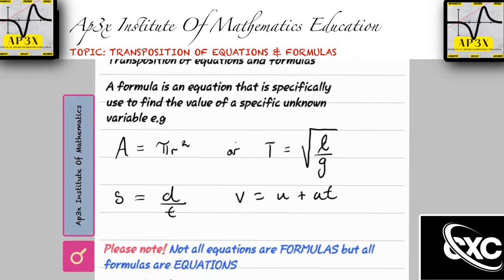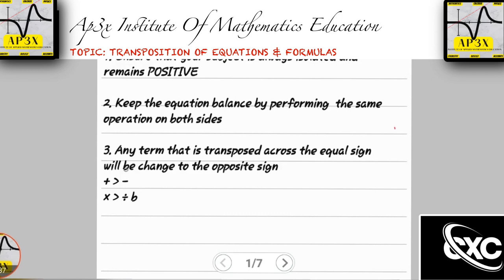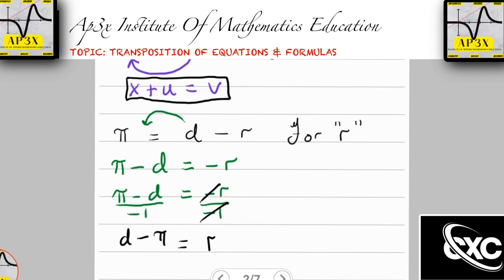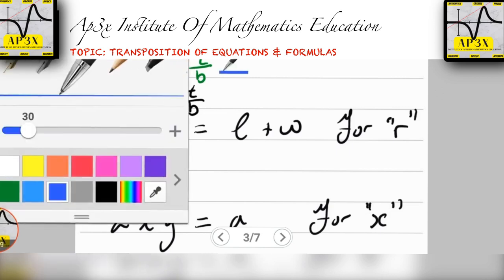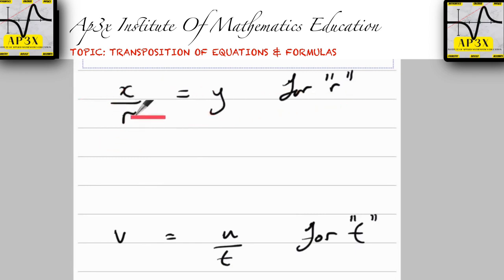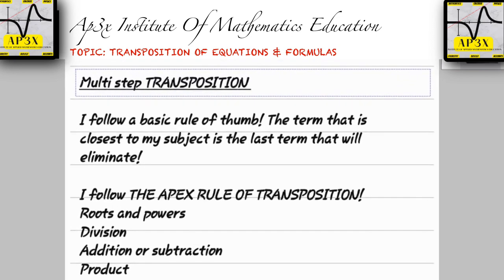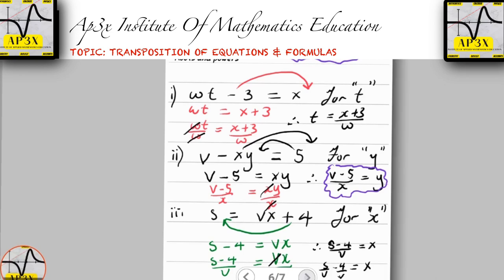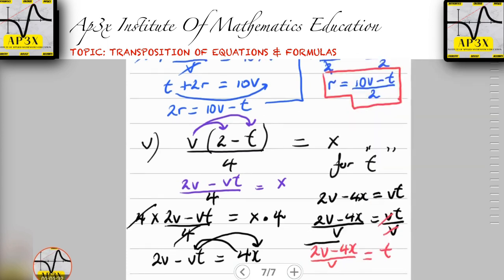CSEC MATH ALGEBRA:TRANSPOSITION OF THE FORMULA OR EQUATIONS FOR CSEC STUDENTS|Full TUTORIAL